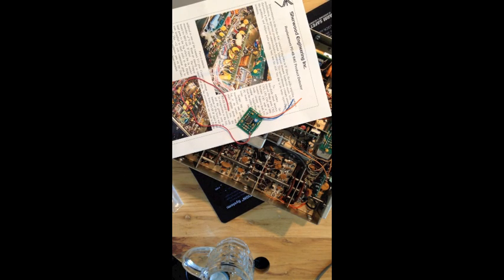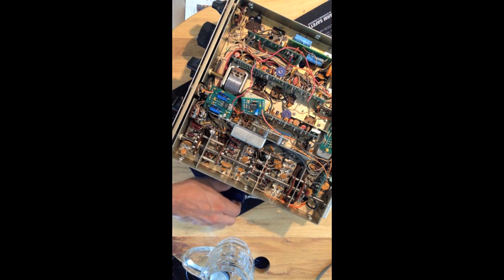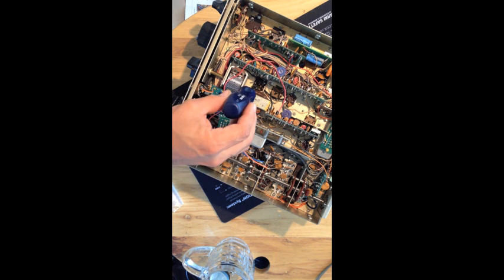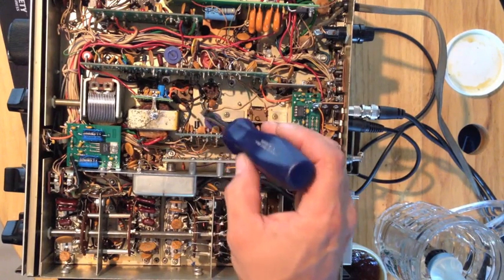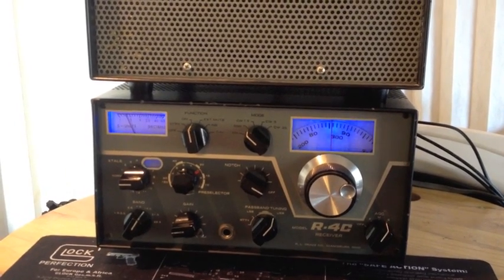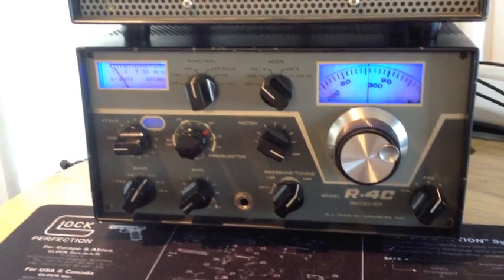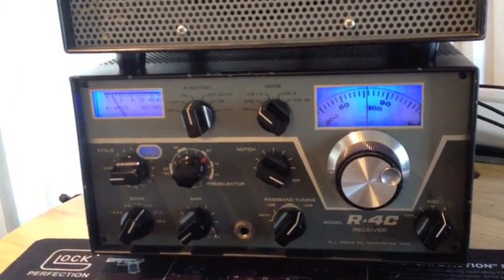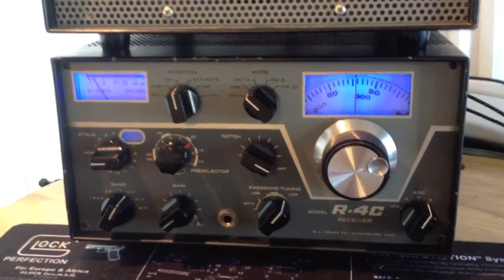Drake R4C Product Detector From Sherwood Engineering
This is part 3 of 3 of my impressions of the Sherwood Engineering mods for the Drake R4C.